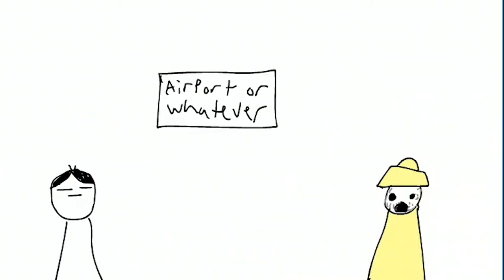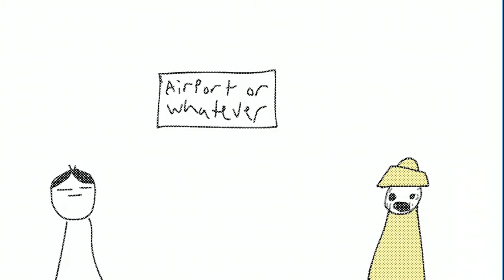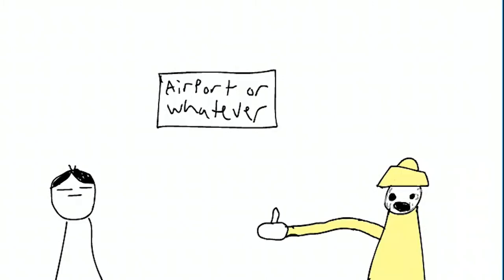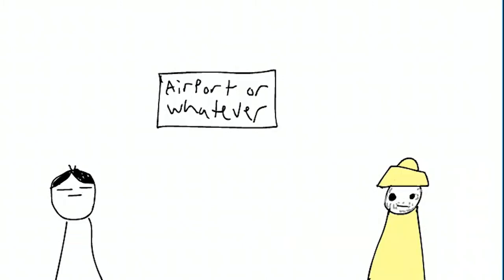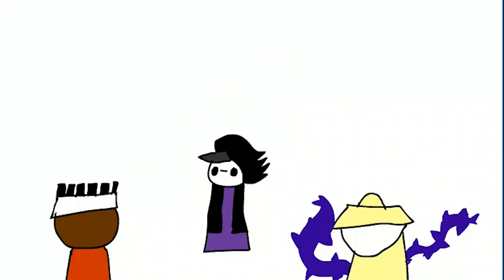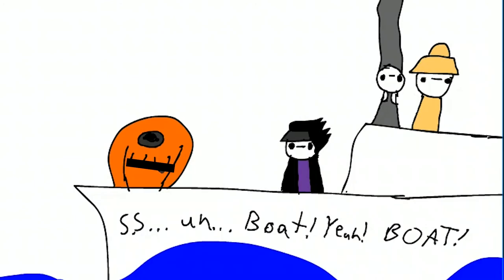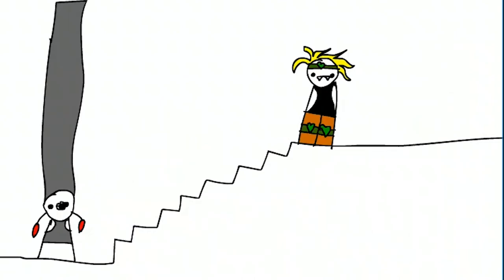Crappy Jojo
Jojo's Bizarre Adventure but Crappy.

This animation is based off of Jojo's Bizarre Adventure by Hirohiko Araki and David Productions. I also was inspired by the "Jojo's Bizarre Adventure But Really Fast" series by Viva Reverie.